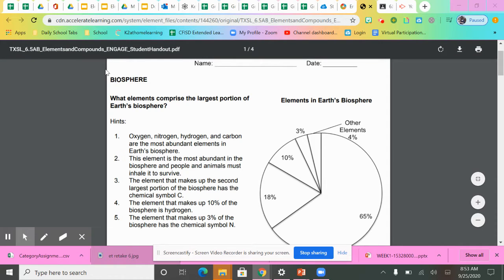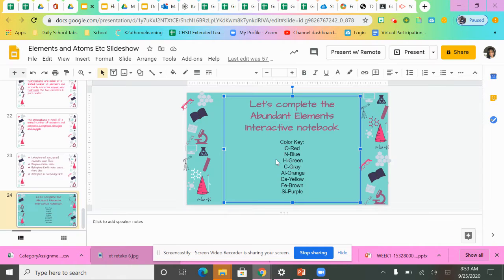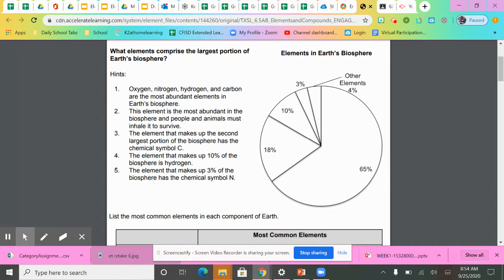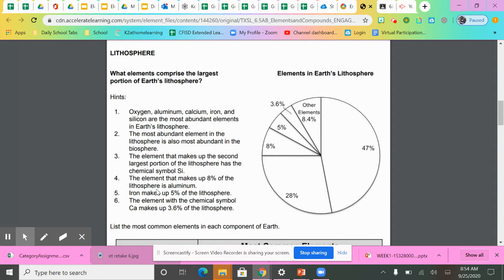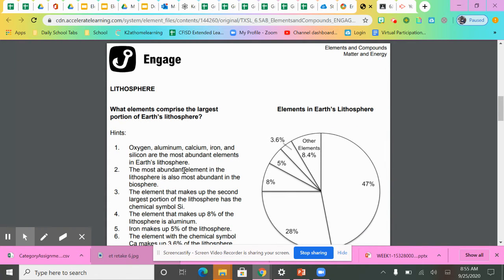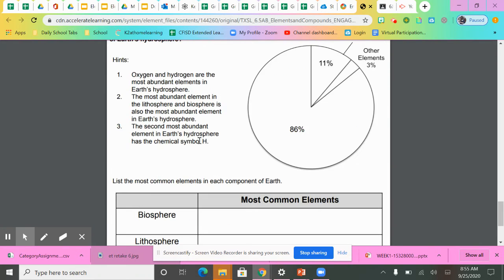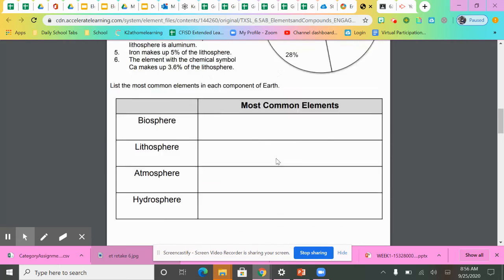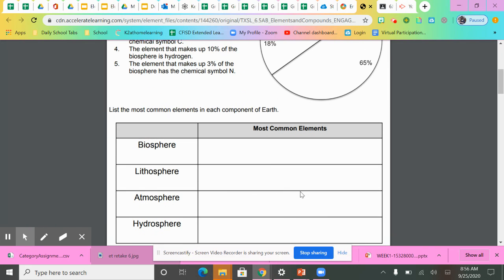Directions for Most Abundant Element activity